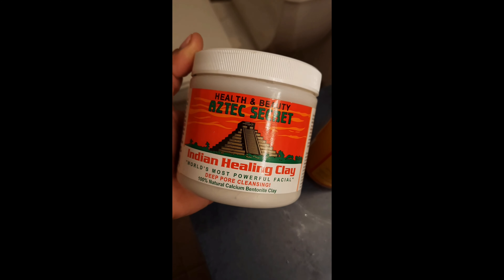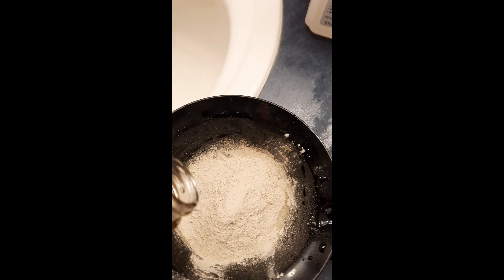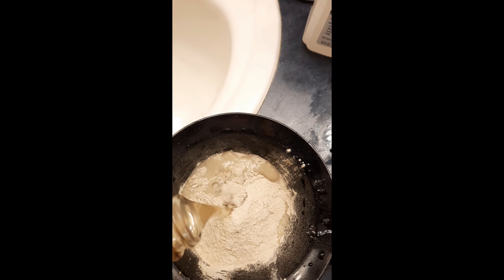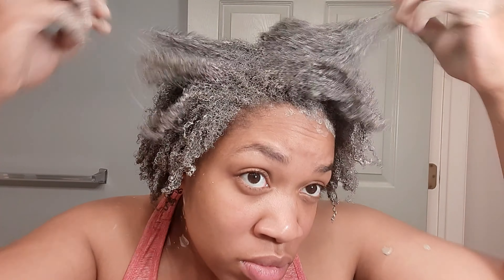I Tried The Aztec Healing Clay On My 4c Hair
This product is great if you have a lot of buildup and need a good hair wash! It also leaves your face squeaky clean, always use a light moisturizer after rinsing.